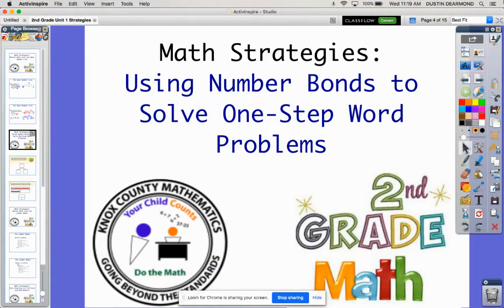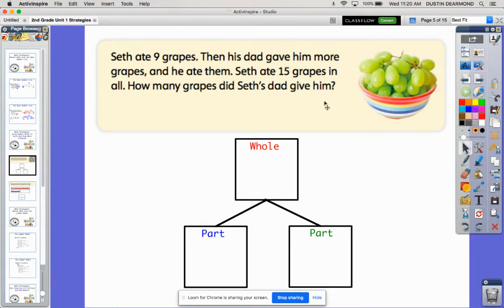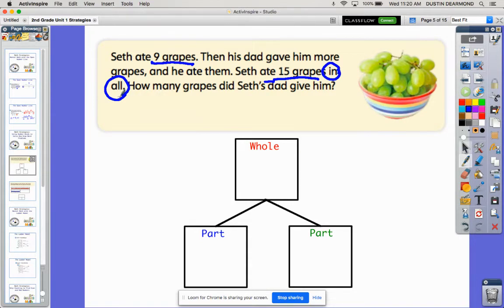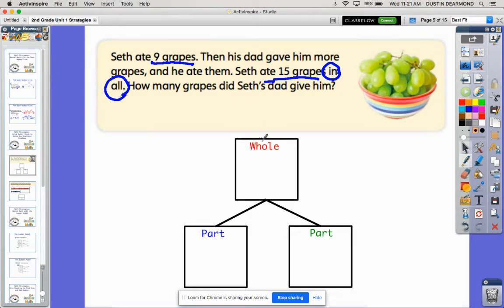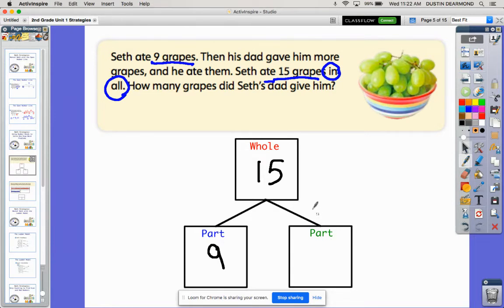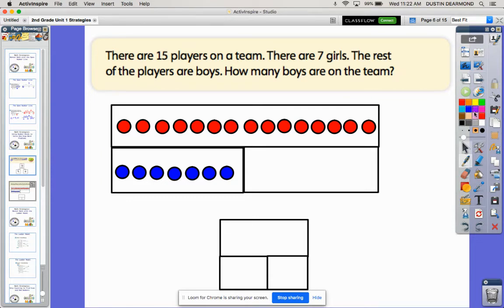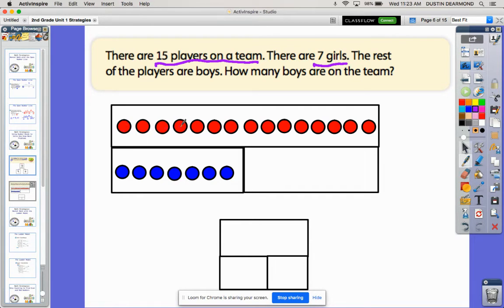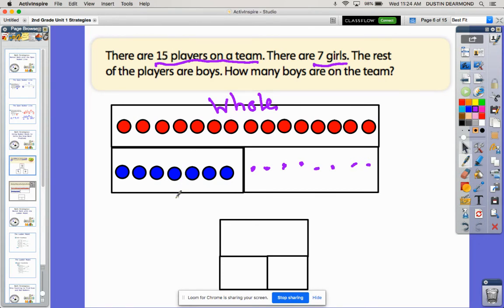2nd Grade Lesson 2- Solving One Step Word Problems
This video takes examples from Ready Math Lesson 2 and walk students through how to use a number bond to help them solve one-step word problems.